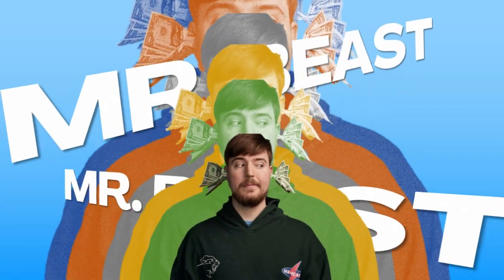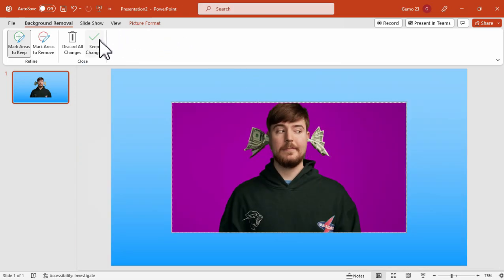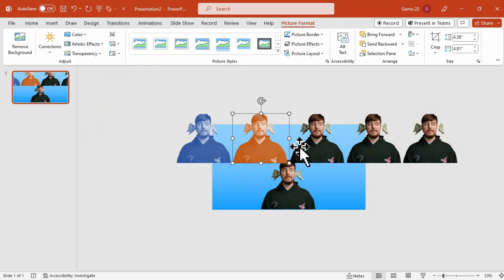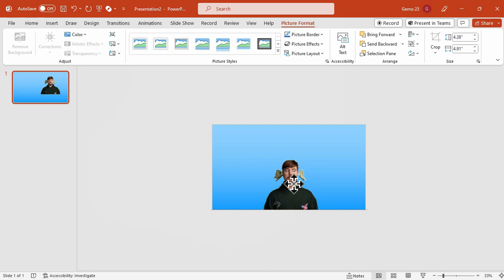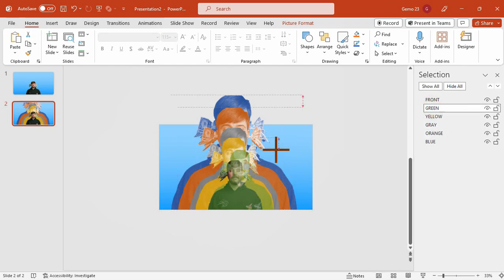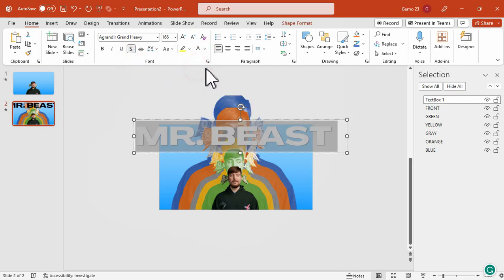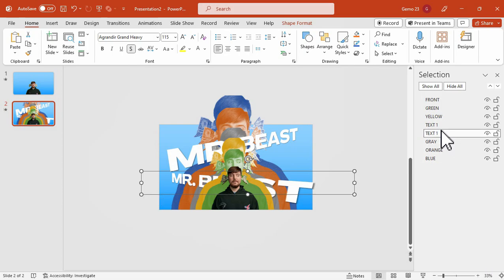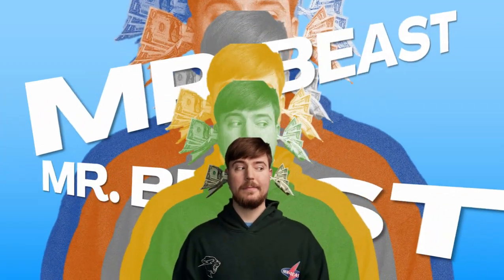How to Make Dynamic Radiating Animation Effect with Morph in PowerPoint | Step-by-Step Tutorial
Hello, everyone! In this video, you will learn how to create this radiating animation effect in PowerPoint using the Morph Transition and duo-tone filters.

Whether you are a student, teacher, or business professional, this tutorial is perfect for anyone looking to enhance their PowerPoint presentations with dynamic and engaging transitions. So, join us now and discover how to use Morph transition to take your presentations to the next level!